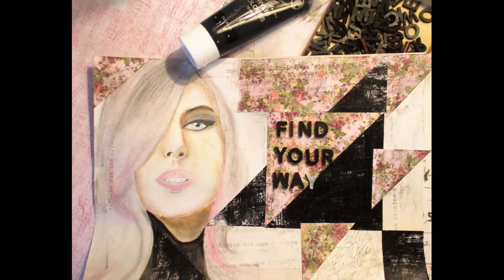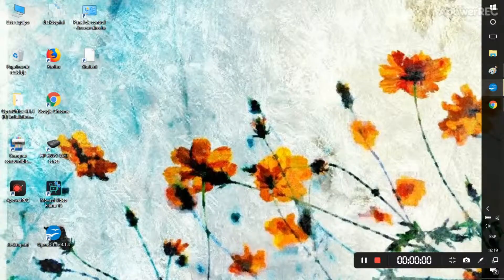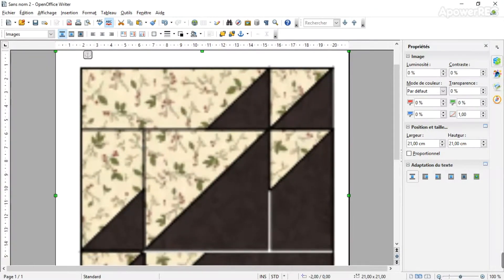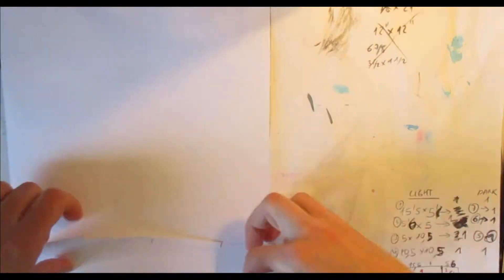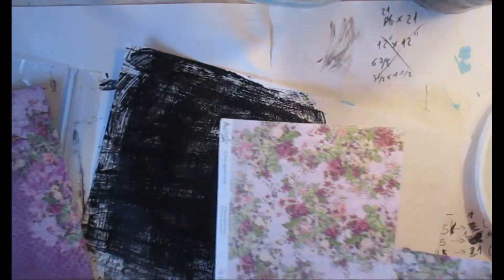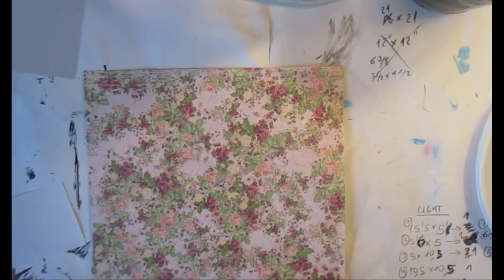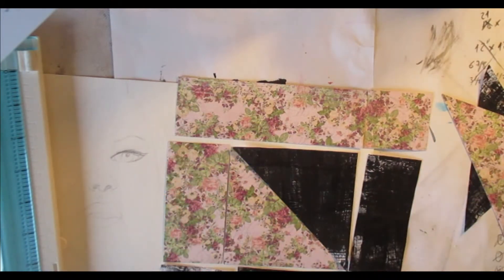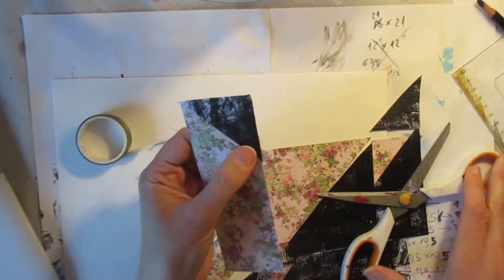Mixed media tip. How to scale a quilt block for the background of your journal page.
*** LINK OF THE QUILT BLOCK***